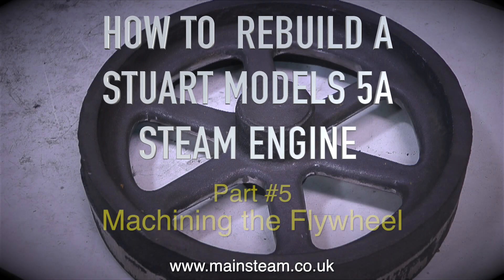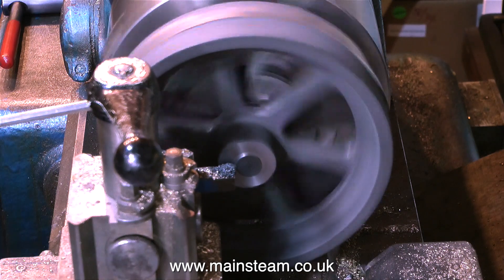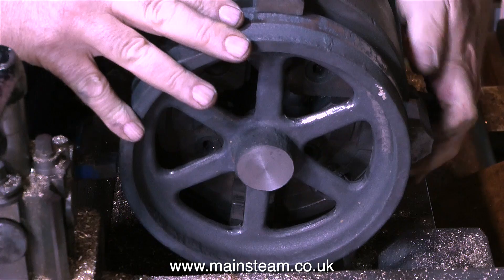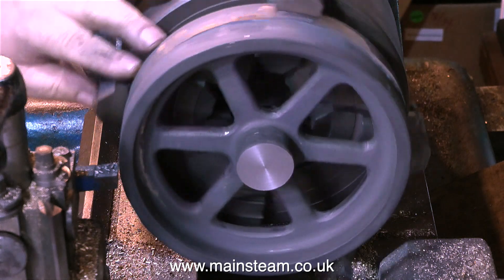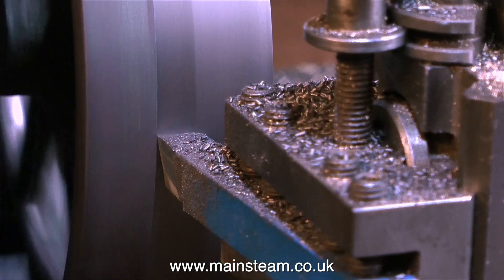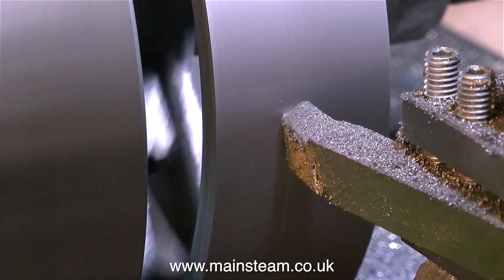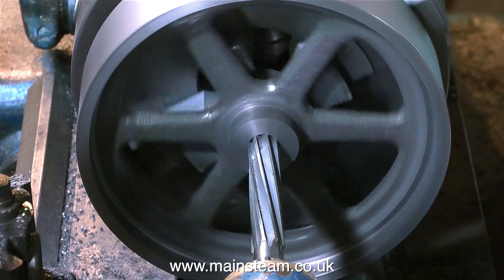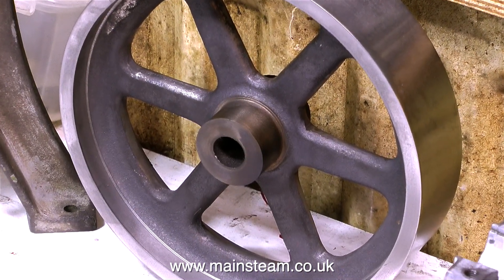HOW TO REBUILD A STUART MODELS 5A STEAM ENGINE - PART #5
How To Rebuild A Stuart Models 5A Steam Engine - Part #5  - Machining the Flywheel which is shown in great detail. Lots of hints and tips for getting a good result and making sure that the flywheel is fully concentric with the centre hole and that the hole is not oversize so that it is a good fit on the crankshaft.